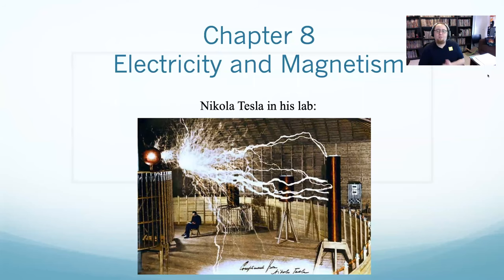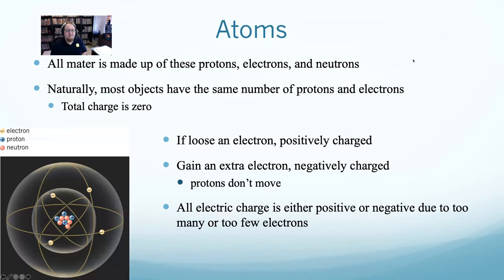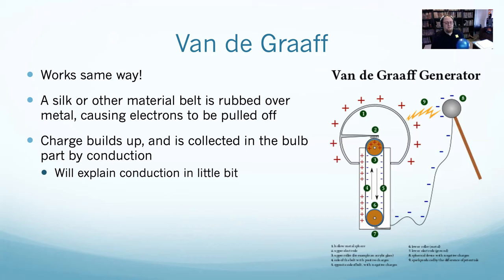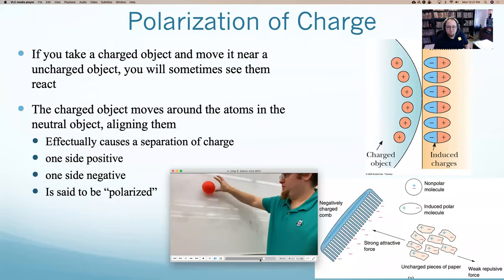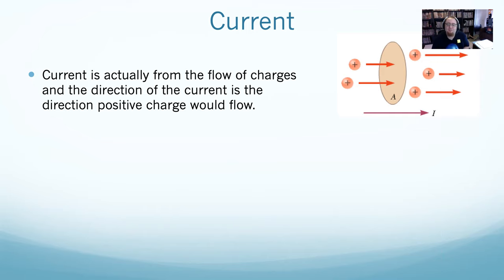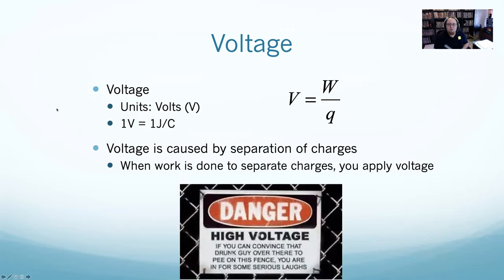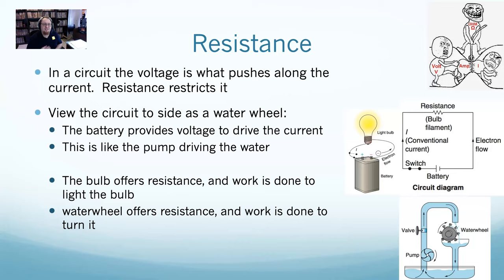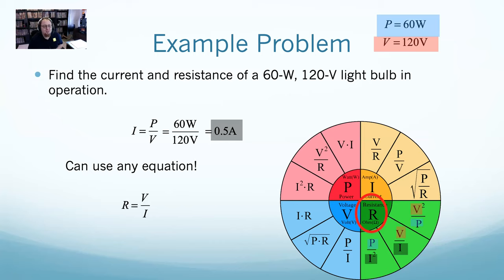SCIE125 Chapter 8 part 1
We start up electricity